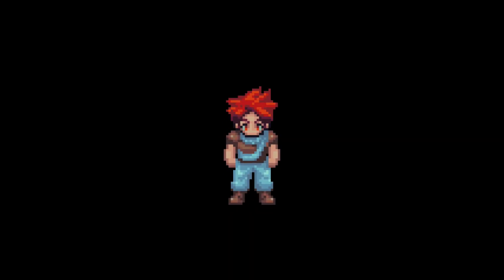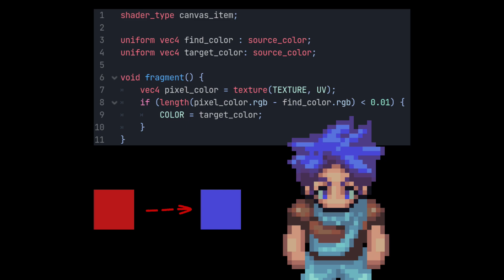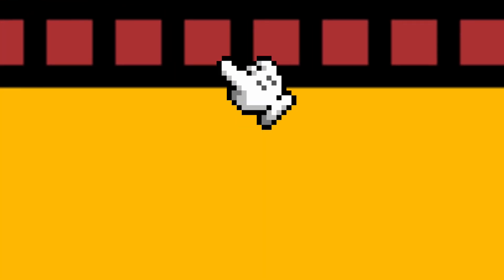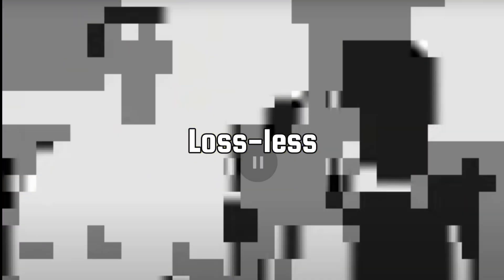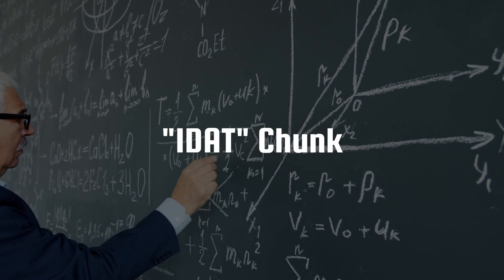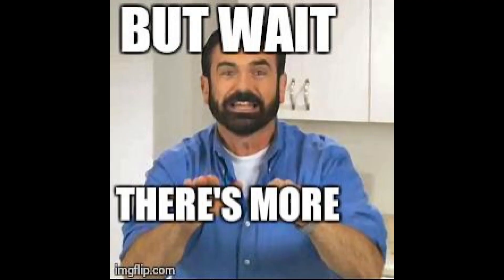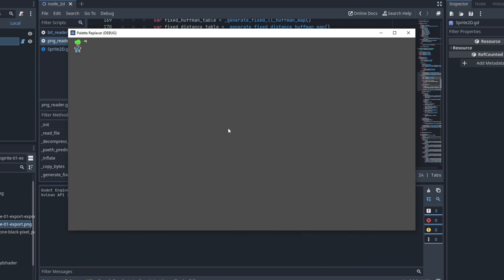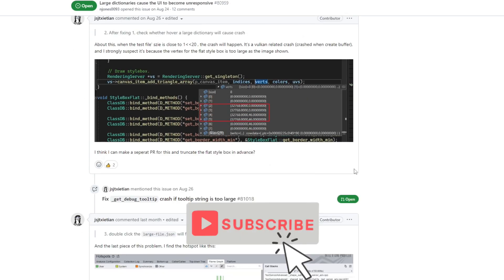How I Made Palette Pixel Shader From Scratch in Godot